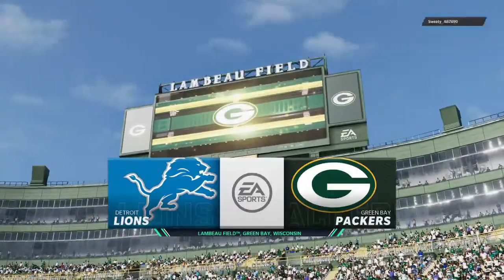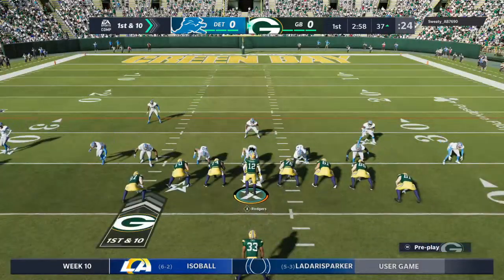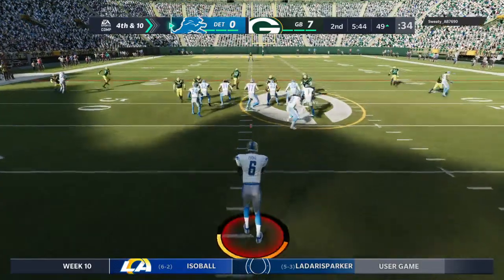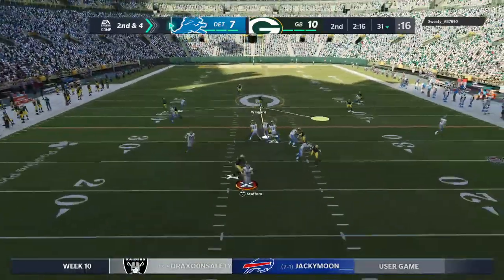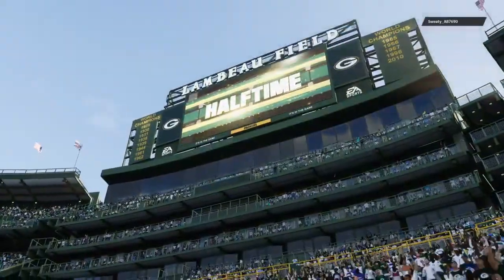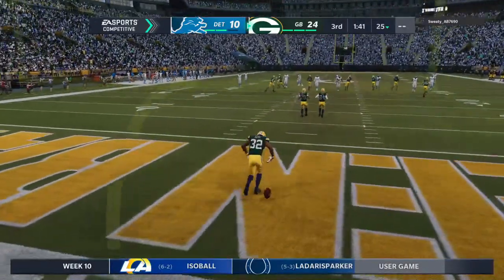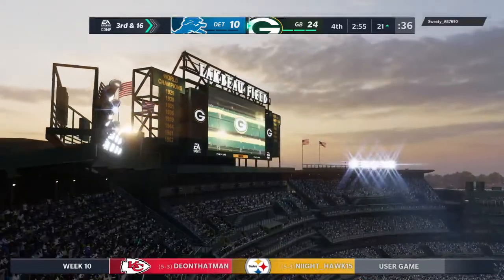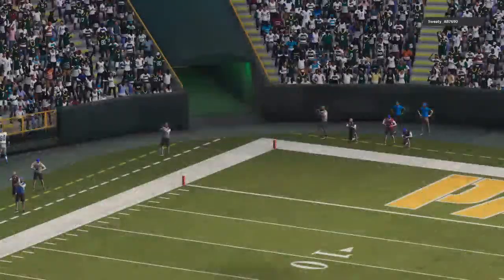Kese Vs Lions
Primetime league